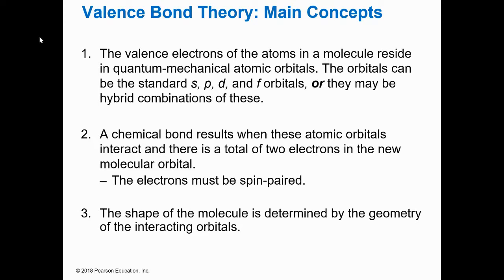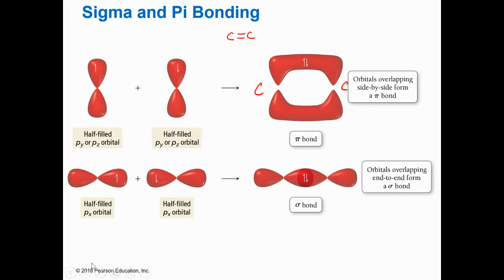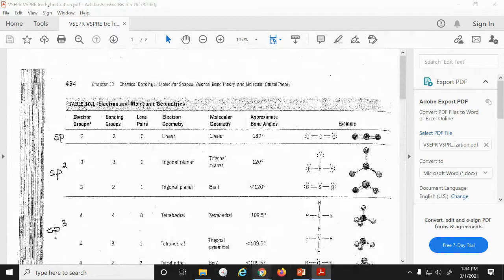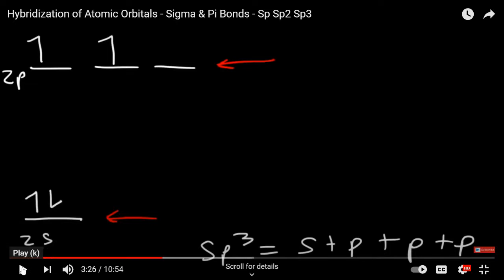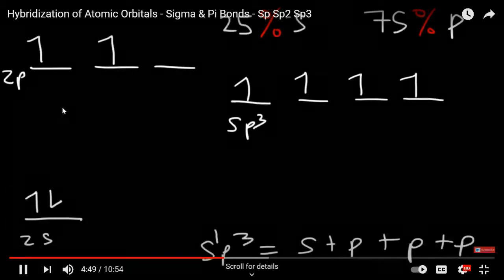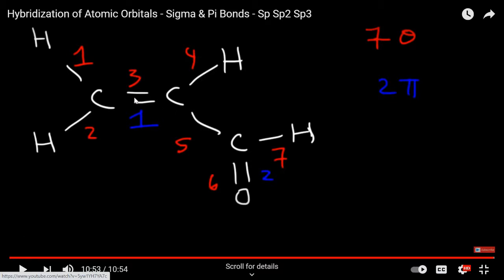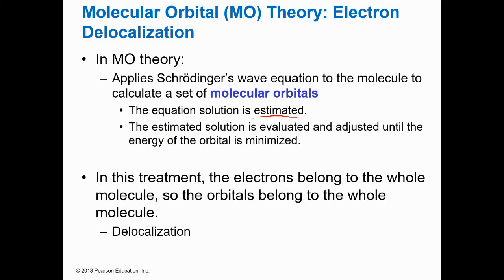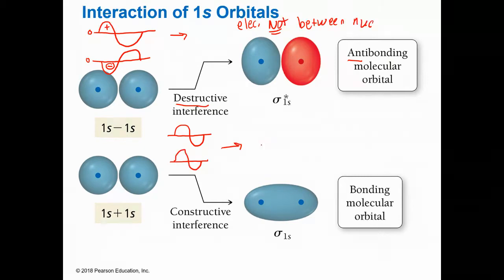Ch 6 Valence Bond Theory Hybridization MO Part 1